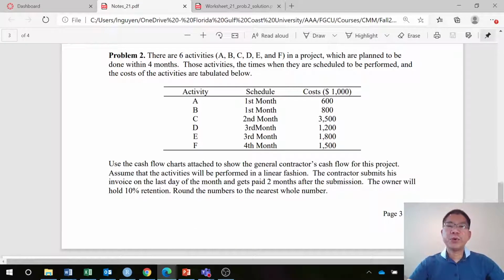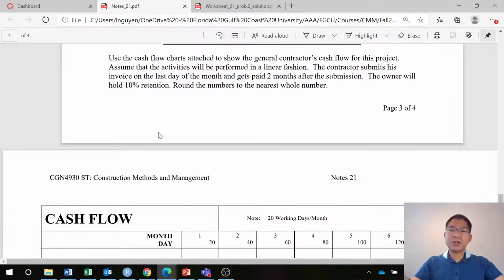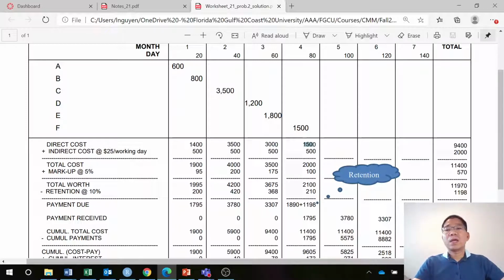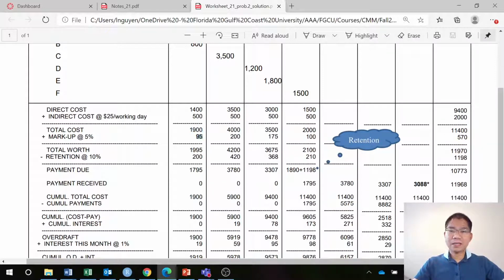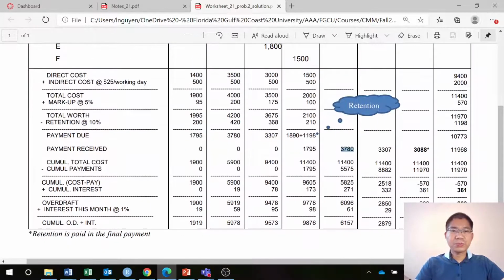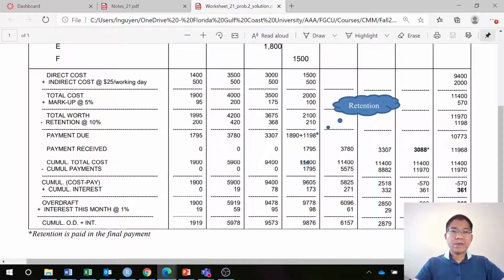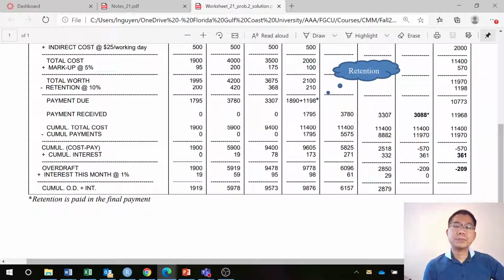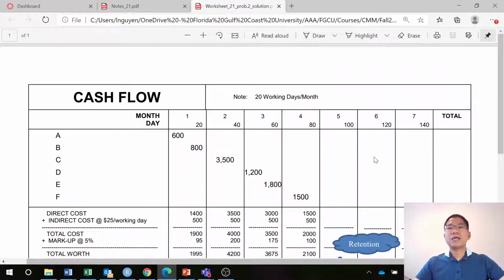Lesson 21D - Problem 2 Walkthrough